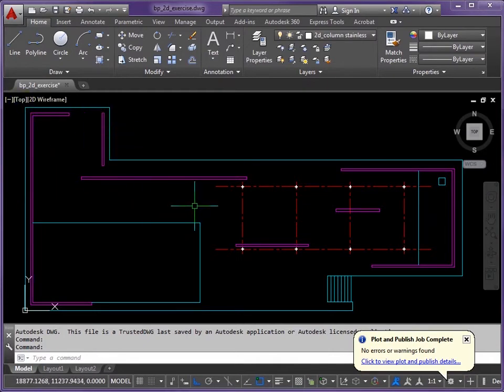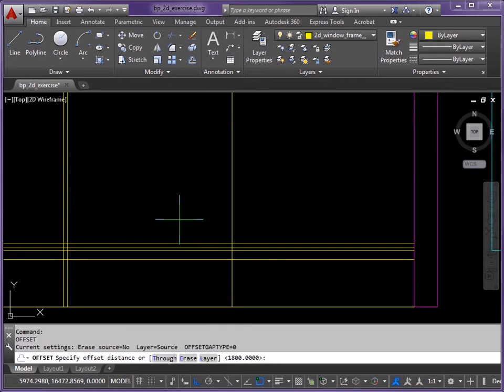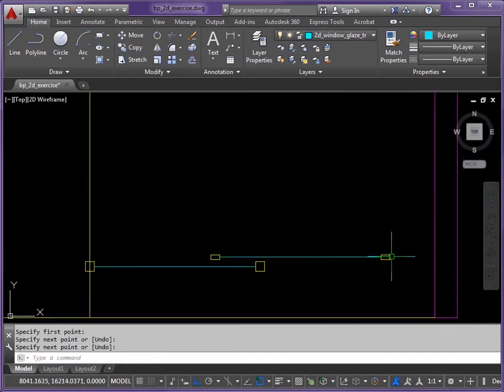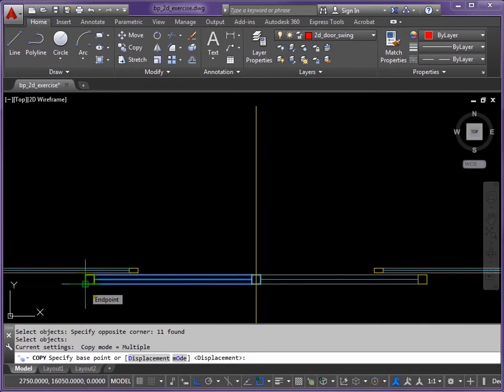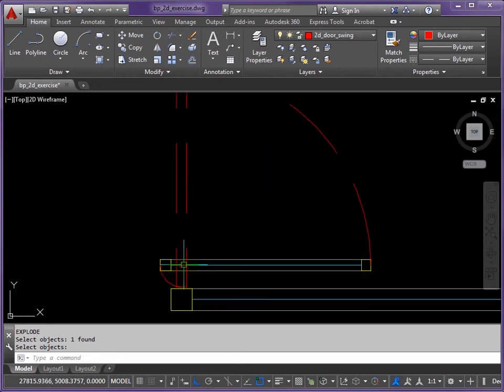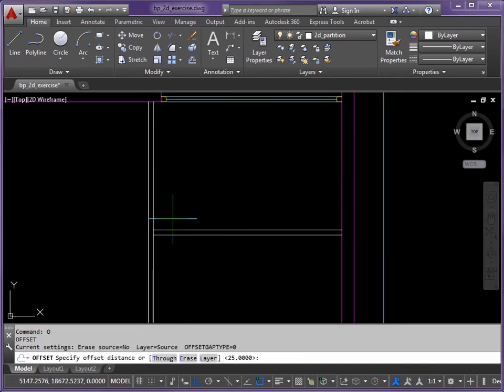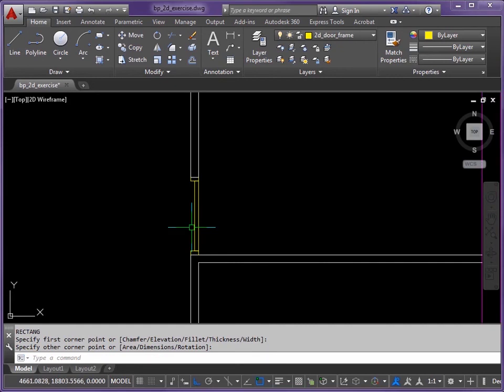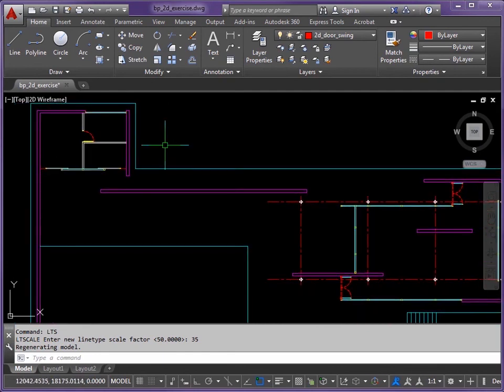AutoCAD 2D - Course 3 - BP 2D 07 AND 08 - Windows & Doors - Corrected Audio